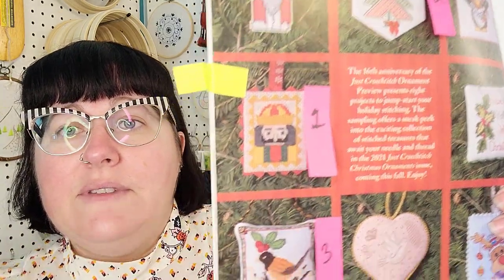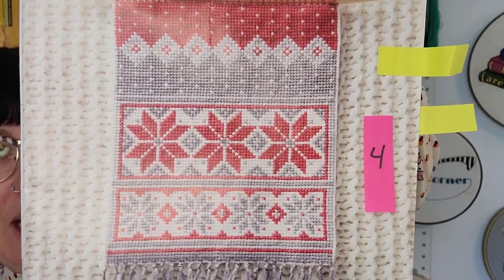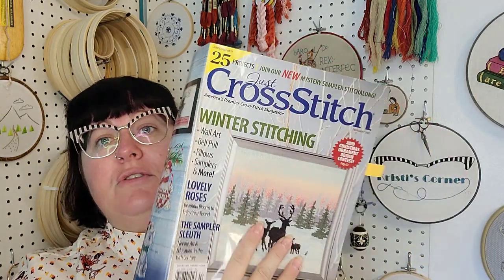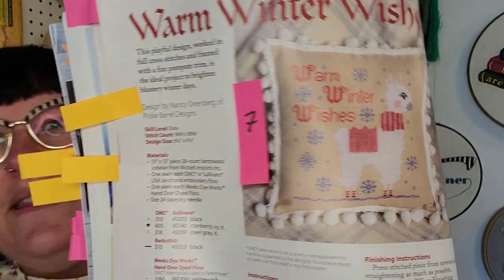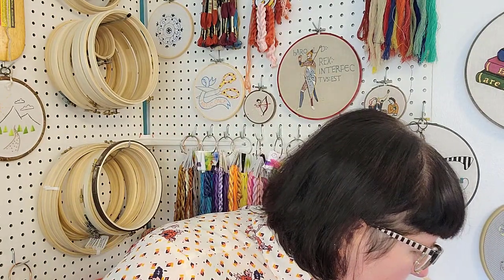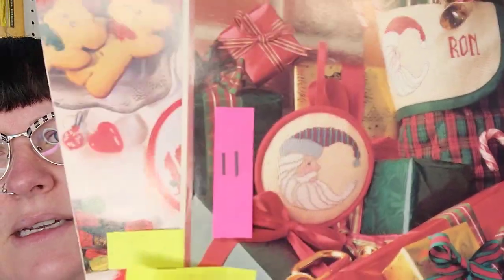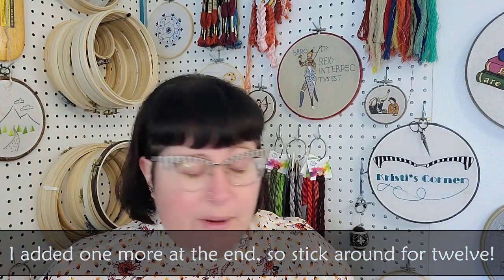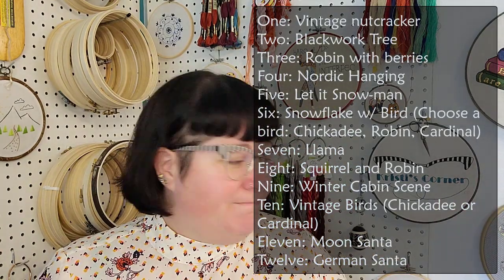Flosstube Extra: Help Me Choose Which Ornaments to Stitch!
Hey everyone, welcome to my corner!

Please help me choose which ornaments to stitch for my two holiday gift/ornament exchanges. The first on is closed, but the second one is hosted by embroidery.com and you can find the information about that

Please choose TWO ornament stitches and type the SPELLED-OUT number in the comments:
One: Vintage nutcracker
Two: Blackwork Tree
Three: Robin with berries
Four: Nordic Hanging
Five: Let it Snow-man
Six: Snowflake w/ Bird (Choose a bird: Chickadee, Robin, Cardinal)
Seven: Llama
Eight: Squirrel and Robin
Nine: Winter Cabin Scene
Ten: Vintage Birds (Chickadee or Cardinal)
Eleven: Moon Santa
Twelve: German Santa

You can find all my patterns on my Etsy shop

Information about my ongoing projects:
Temperature Library: embroidered on bleached linen IL019 yardage from fabrics-store.com, with the called for DMC (you can find the pattern in my Etsy shop above)
Peppermint Purple Blackwork Stitch Along: stitched on 14ct black aida, interior color is BeStitchMe silk "Happy", and the outline is Dyeing4Cross Stitch unnamed halloween silk